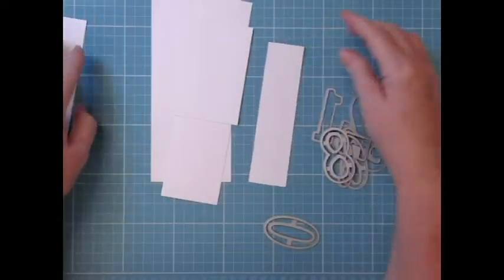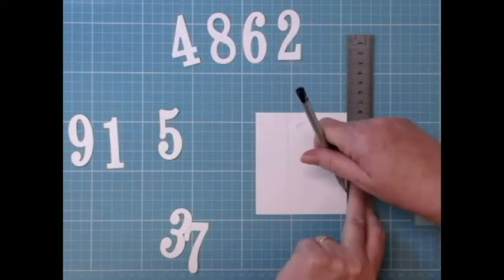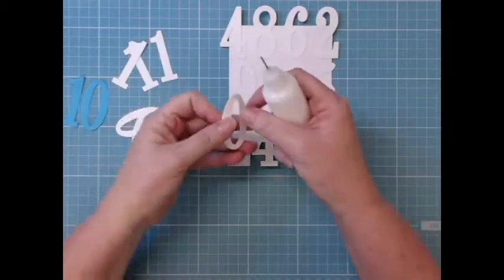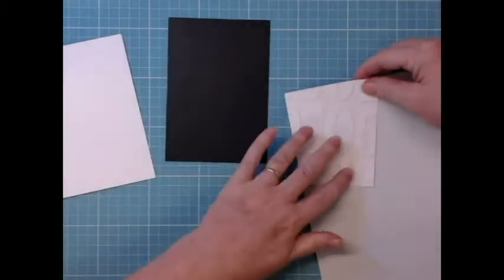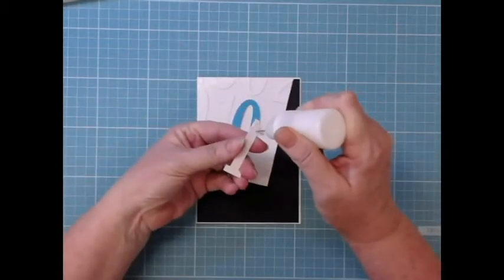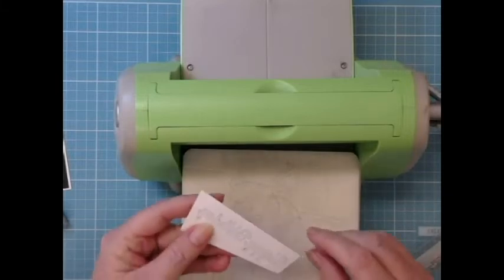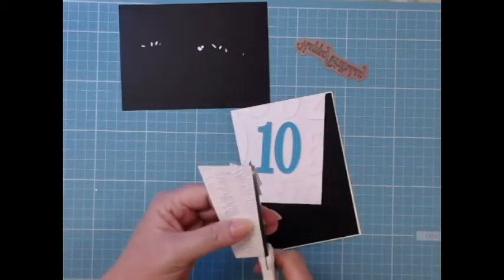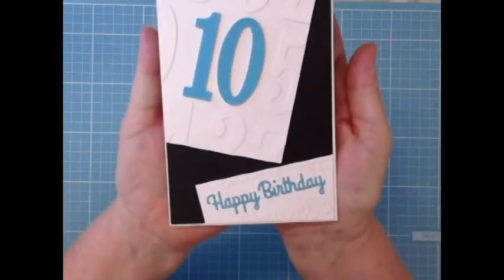Faux Embossed Look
Use your dies to make an embossed look on your card

Card Base - 10.5cm x 15cm (A5 card folded in half)

Dies: Large numbers from Stampin' Up
          'Happy Birthday' from Spellbinders